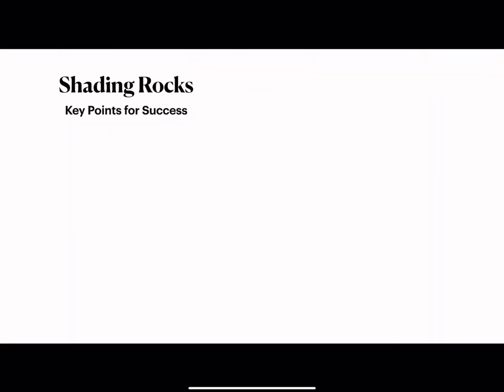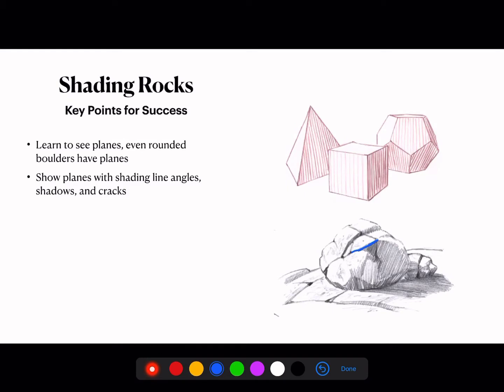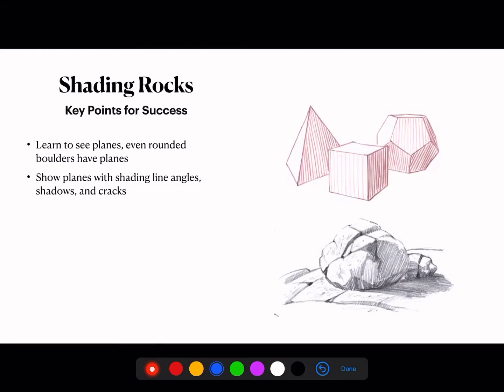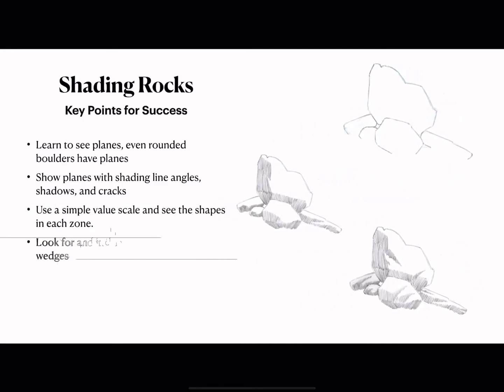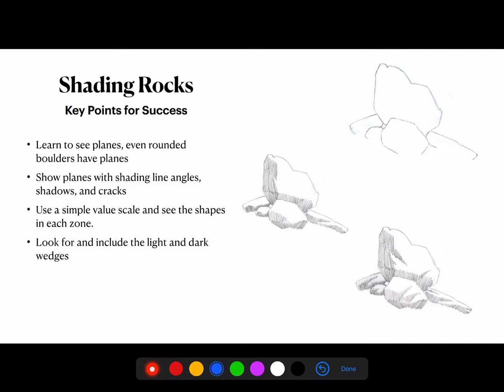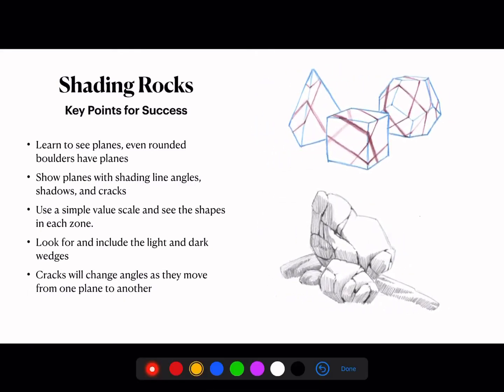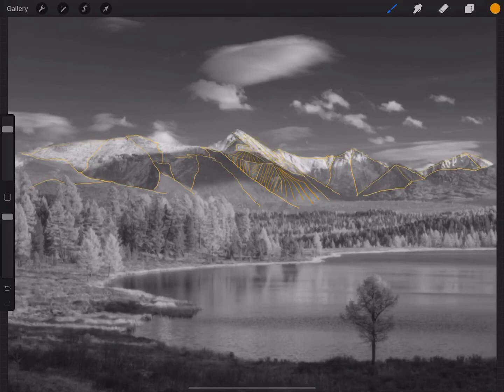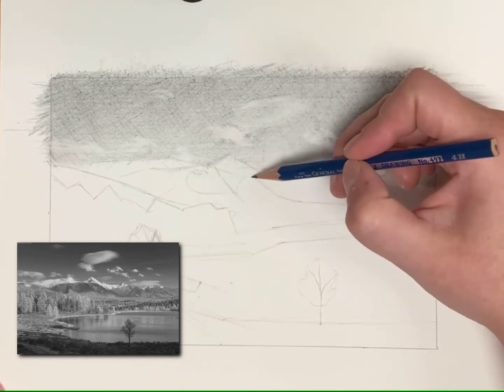How to Draw and Shade Mountains and Rocks